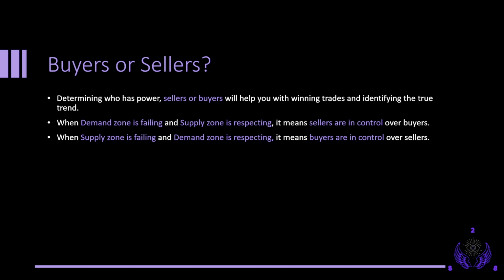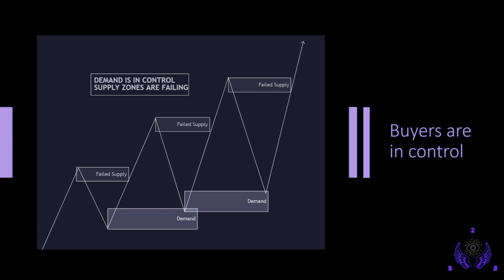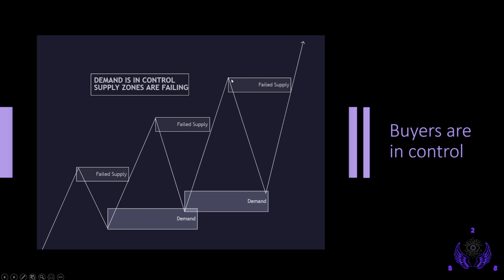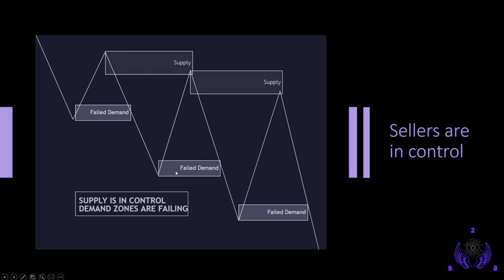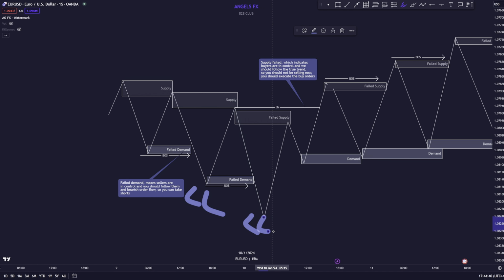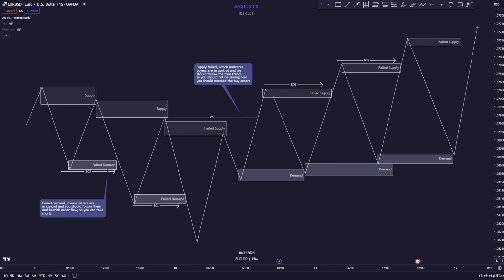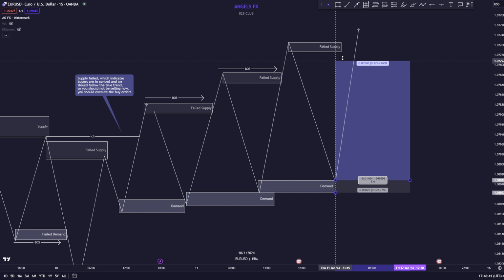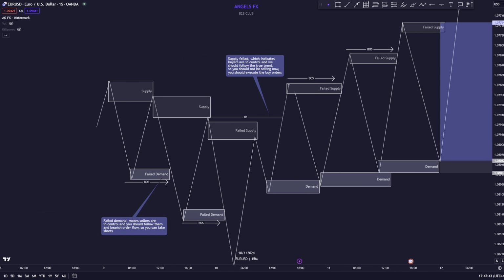Who is in control @ICT Capital